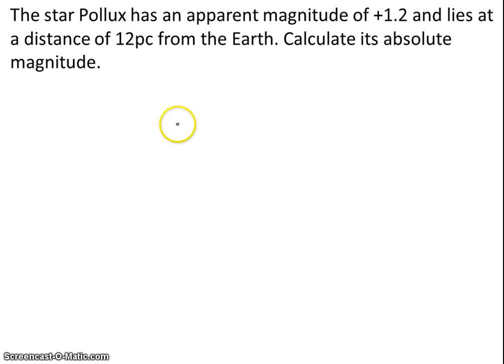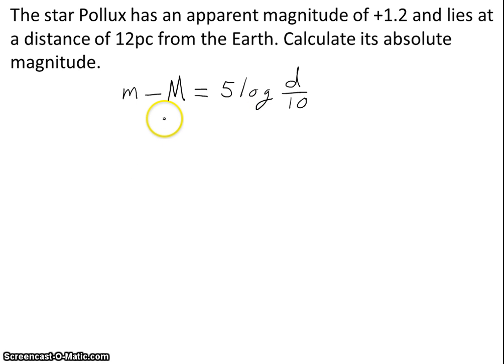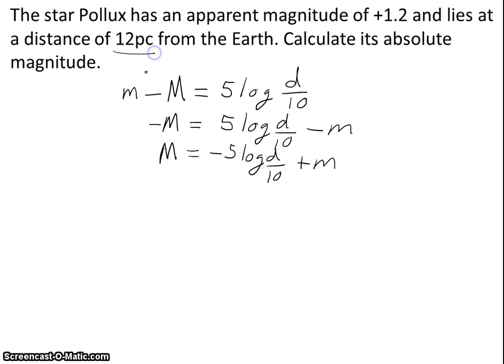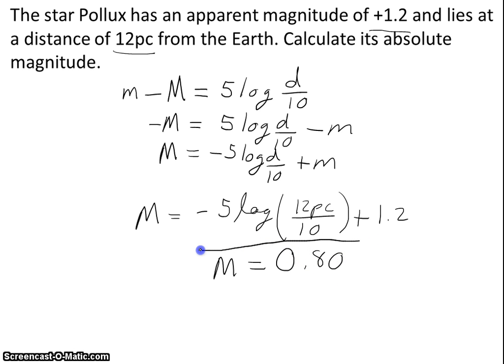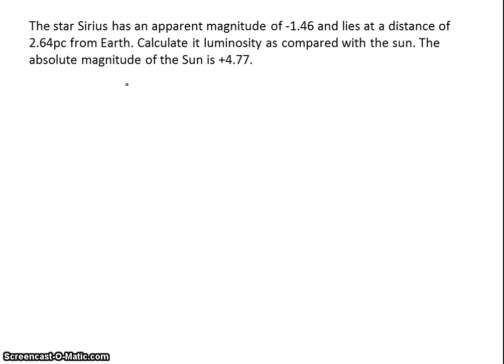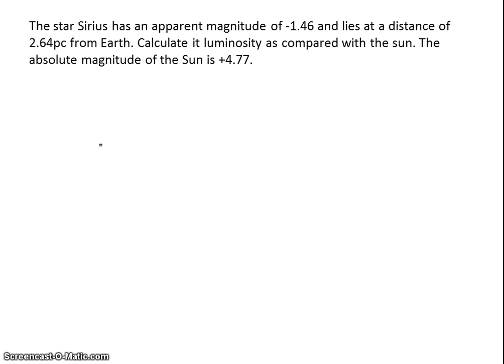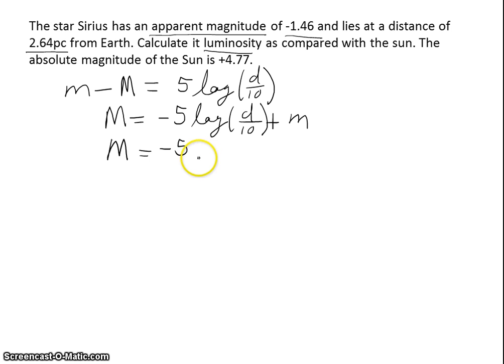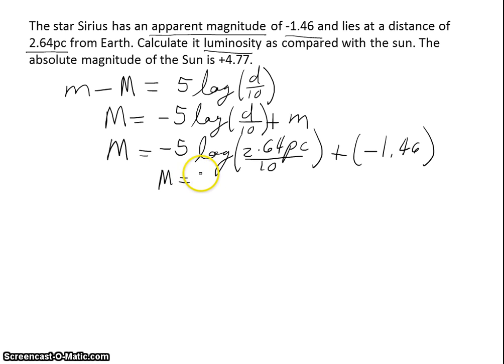Worked examples-Absolute and apparent magnitude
-Converting apparent magnitude to absolute magnitude
-Comparing absolute magnitudes